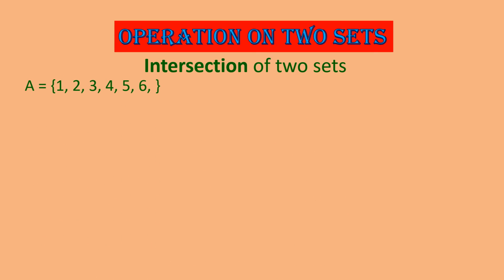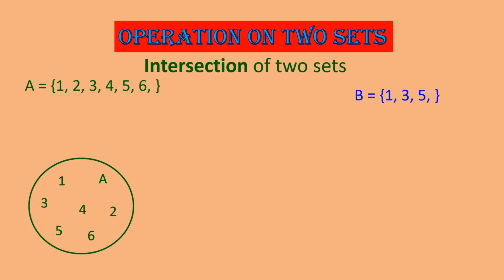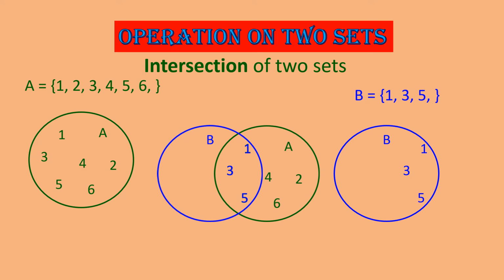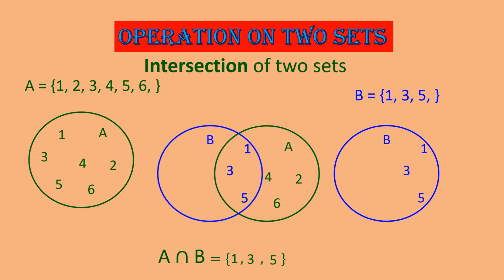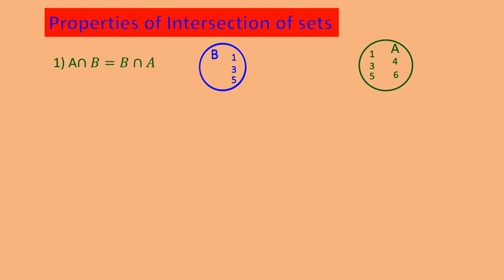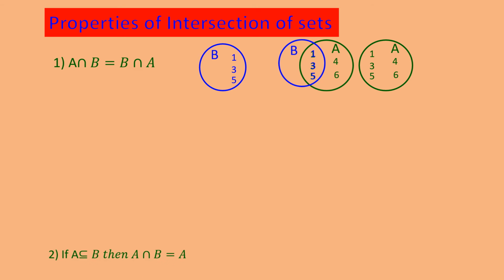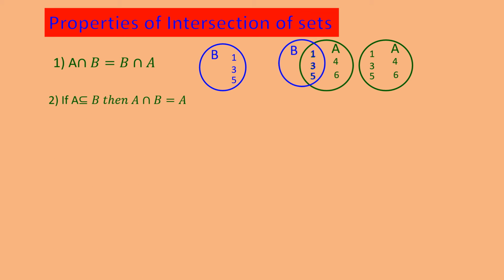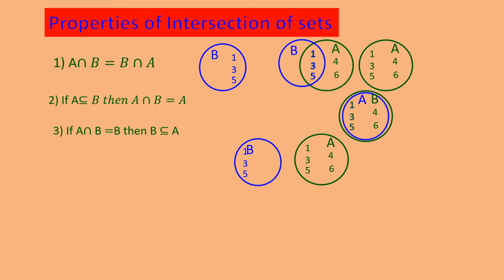Operation on sets intersection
This video is made by Yogesh Sharma Sir which will give you concept of Operation on sets intersection and its properties in easy way.